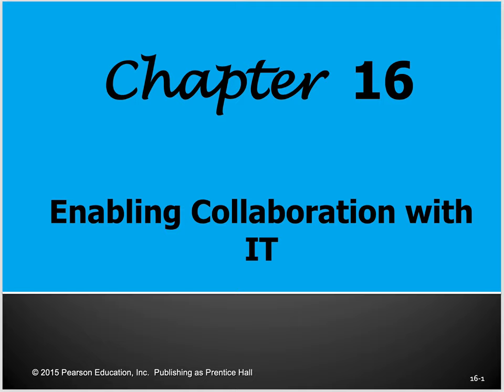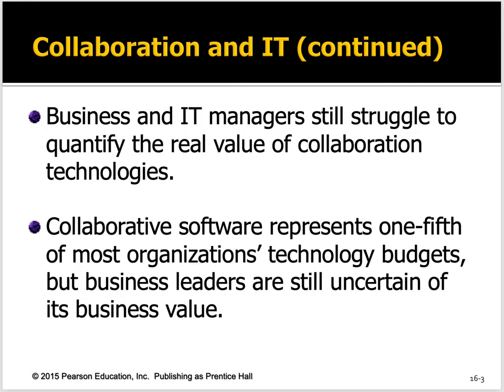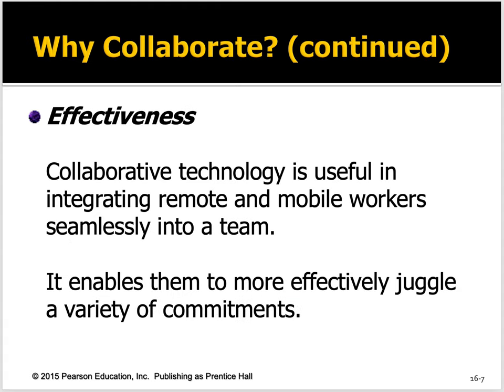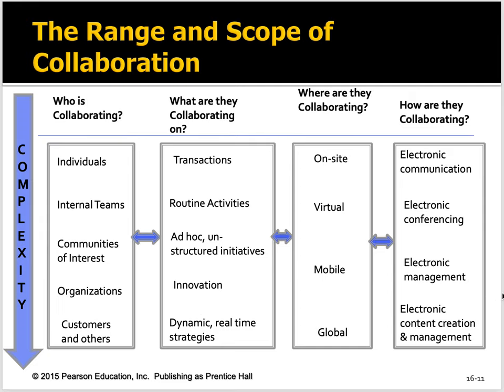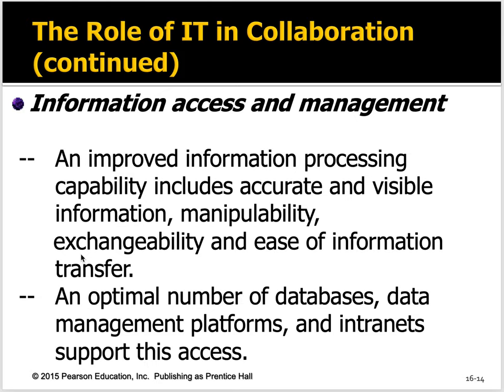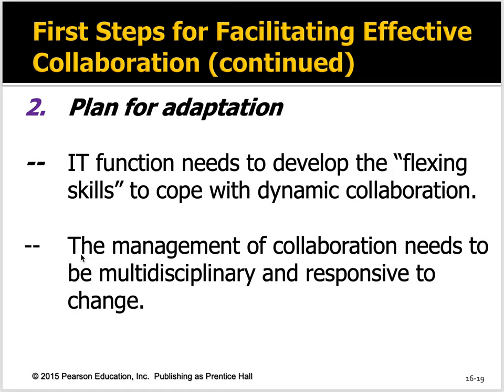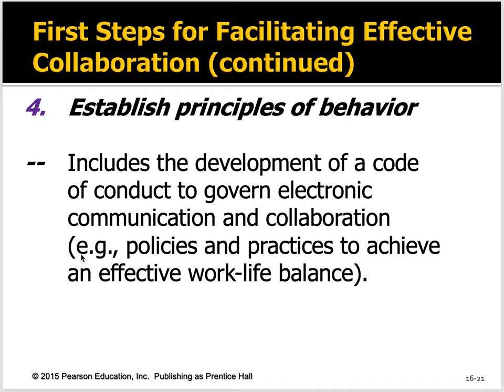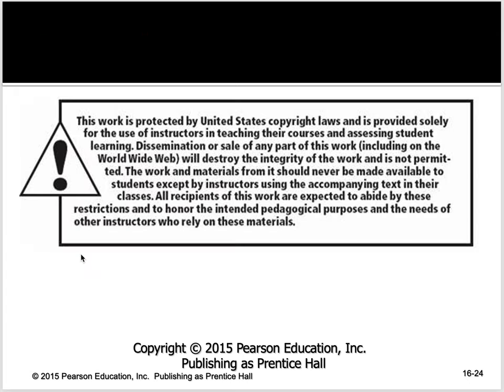Enabling Collaboration with IT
Lecture on Chapter 16 of IT Strategy:  Issues and Practices, 3e